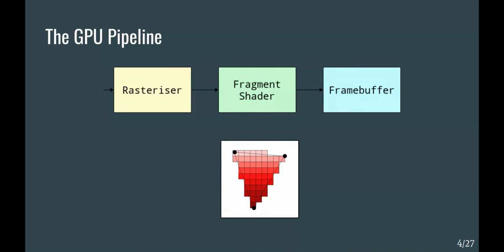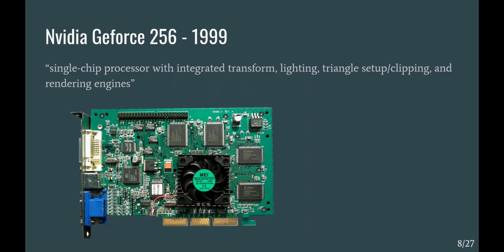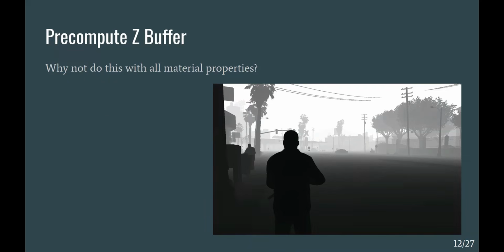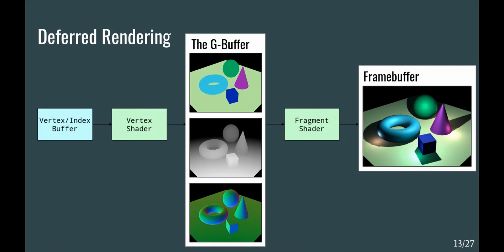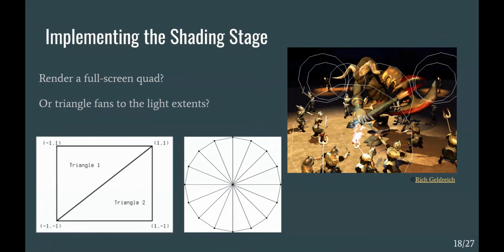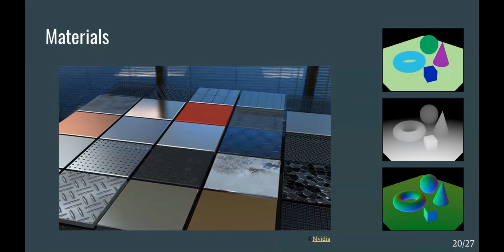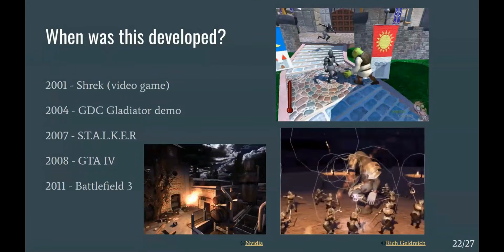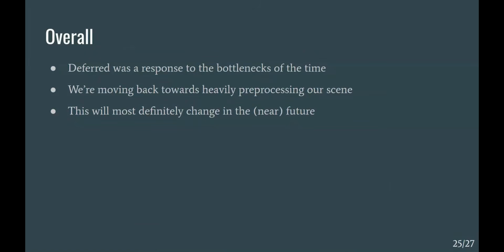Forward and Deferred Rendering - Cambridge Computer Science Talks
A talk given to my fellow Cambridge computer science students on the 27th January 2021.

Abstract:
The visuals of video games and films have deep influences on our culture, from Shrek to Garfield Racing. The modern history of real-time rendering is deeply tied to the architecture of GPUs and what they allow us to do. How have our approaches to rendering changed over time, and what may the future hold?

In this talk, I will compare the Forward and Deferred rendering pipelines, from both a technical standpoint as well as explaining the history behind them. I will also briefly explore what future developments may look like in the industry.

Thumbnail image by Paul Siedler.